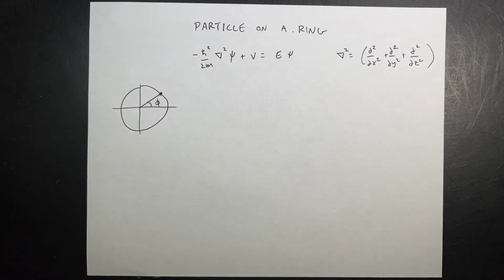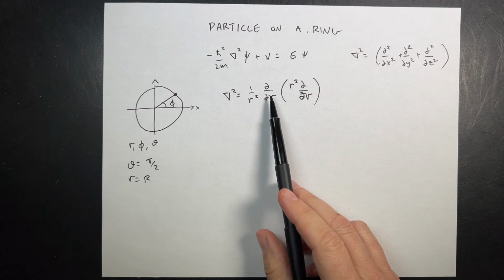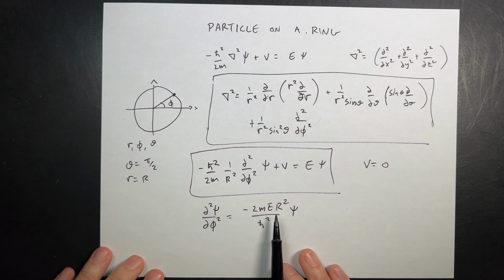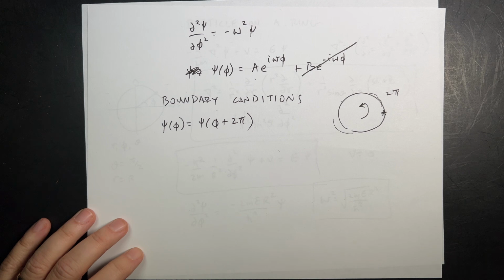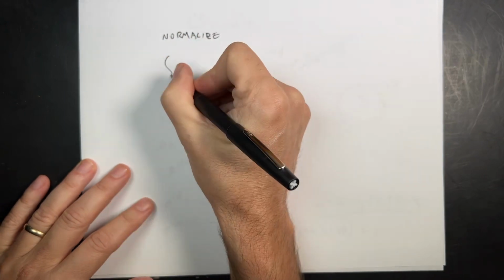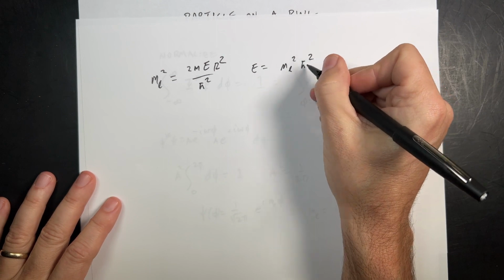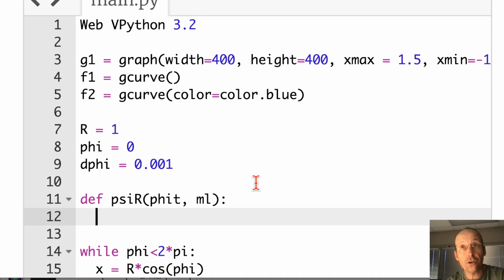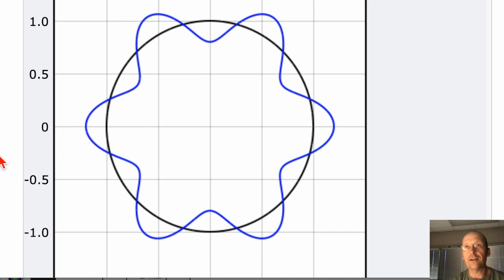Quantum Mechanics: Wave Function for a Particle on a Ring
A particle is confined to a ring of radius R.  What is the normalized wave function?  Here's the solution.

The python code for plotting.